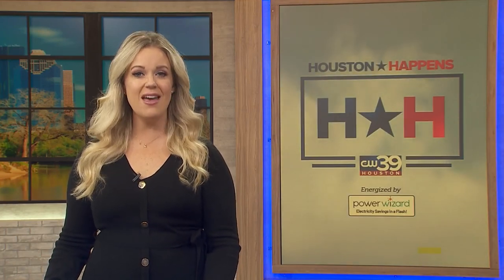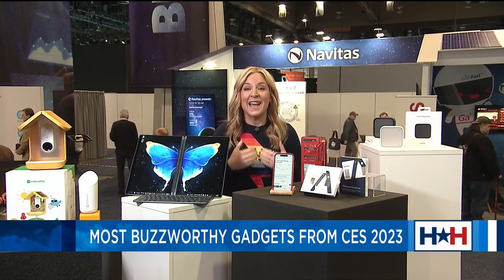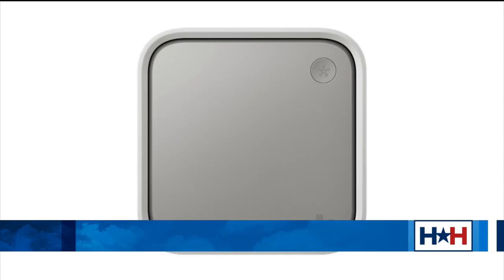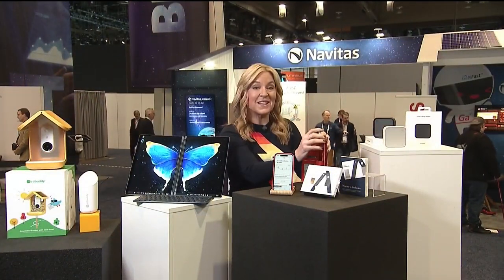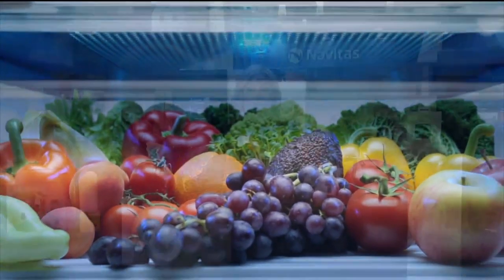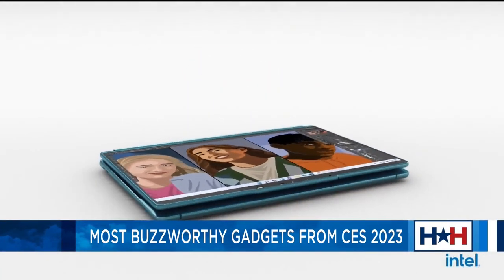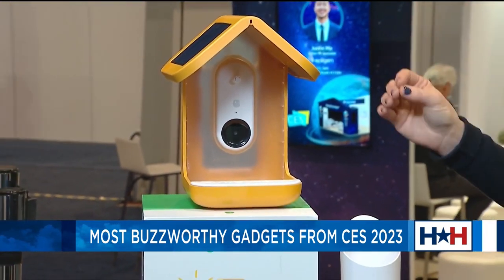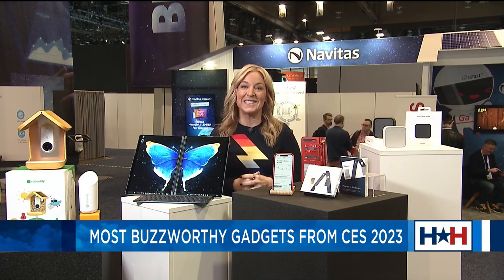CES with Jennifer Jolly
Join CES 2023’S - Most Trusted Tech-Life Expert - Emmy Award-Winning Consumer-Tech Columnist and TV Host Jennifer Jolly for her 13th year giving you an inside look at the hottest new gadgets and tech tools from the most influential tech event in the world/